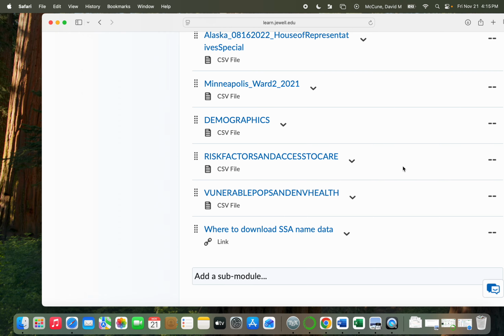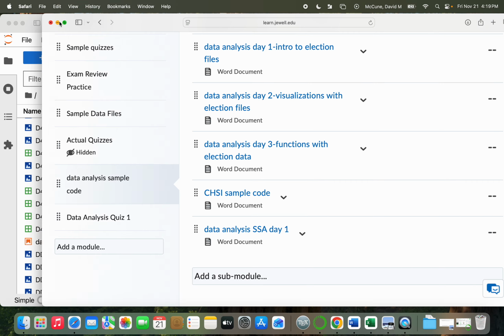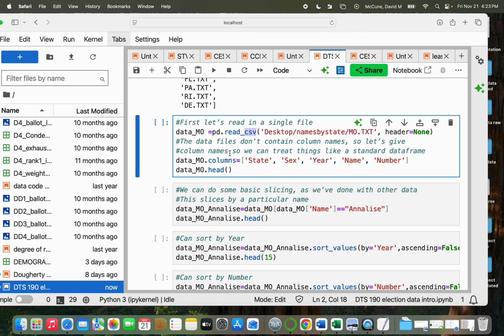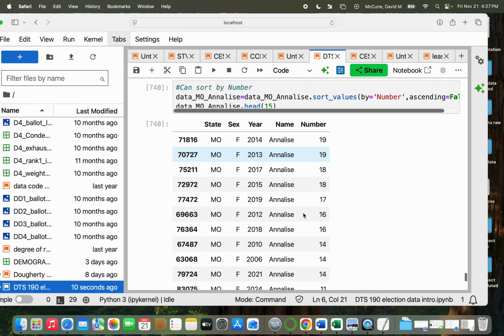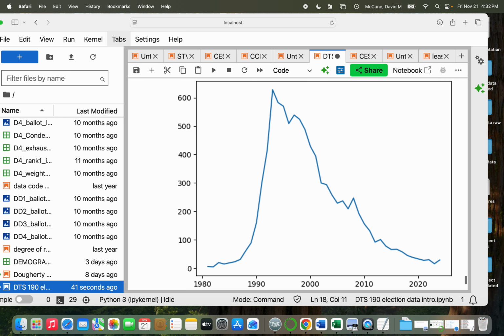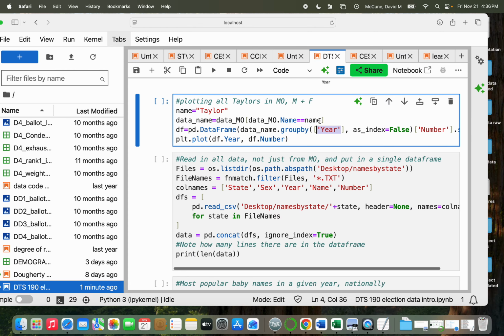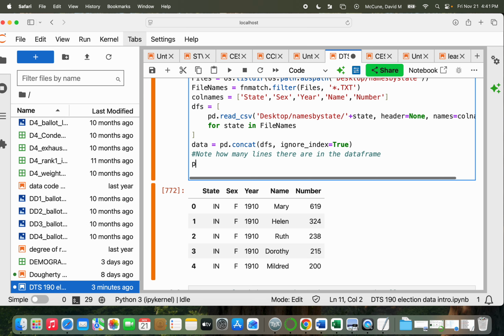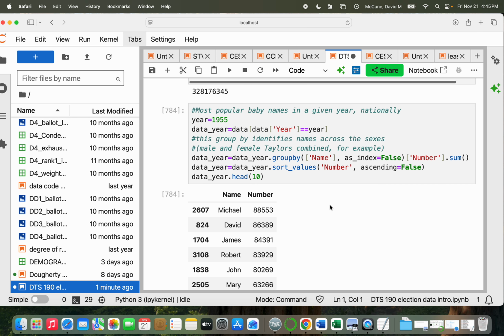SSA data analysis